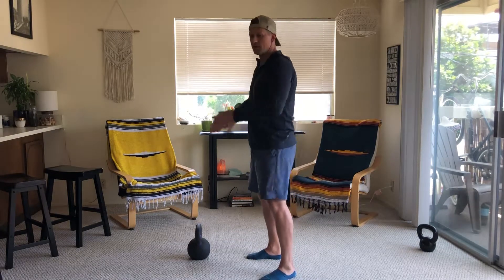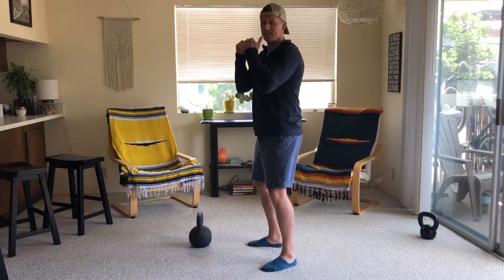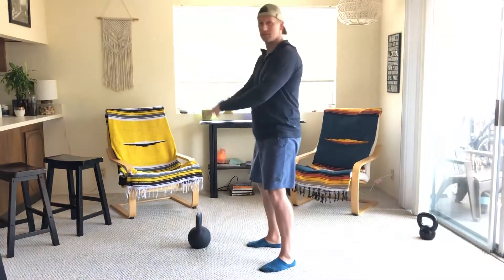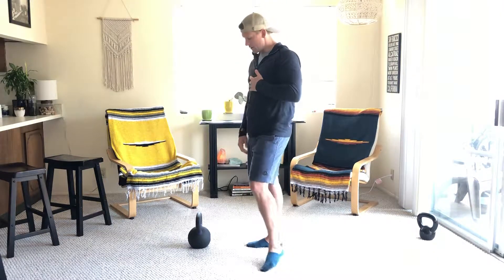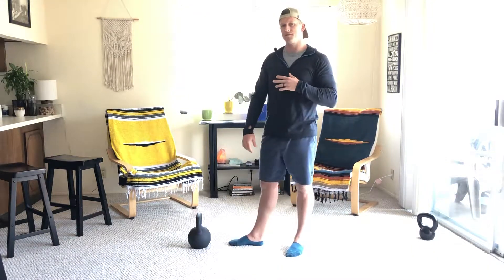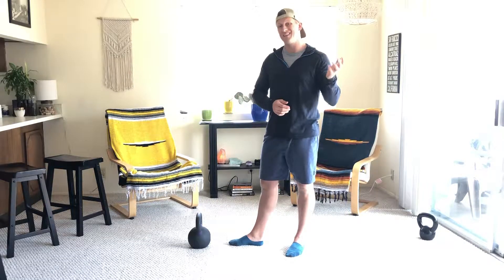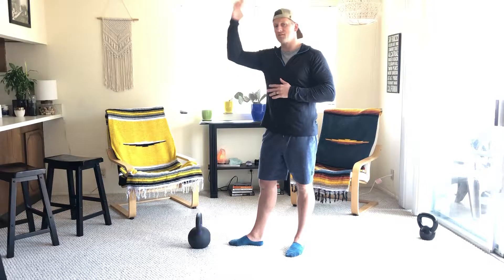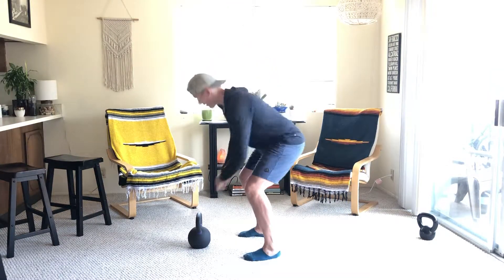Swing + Goblet Ladder